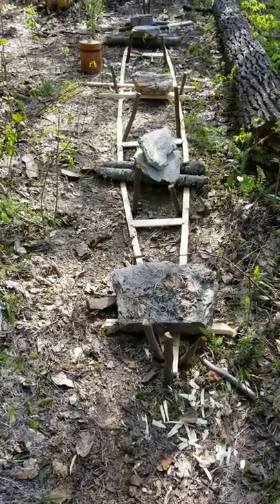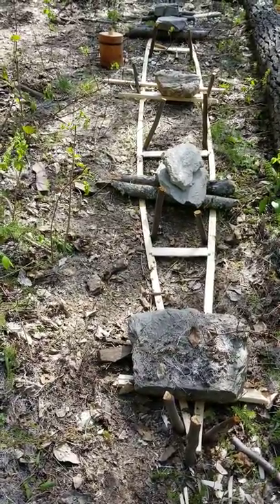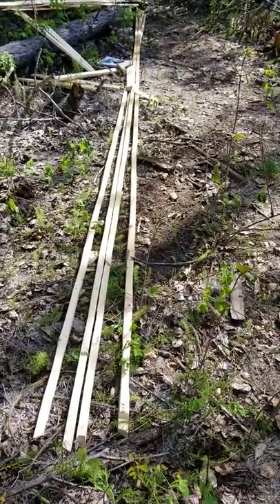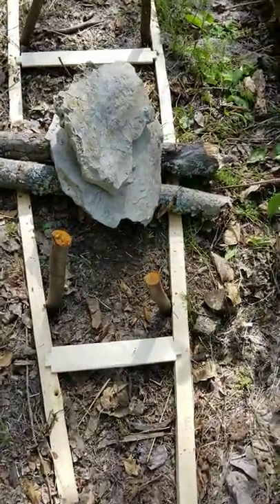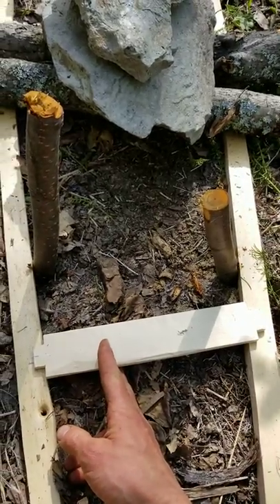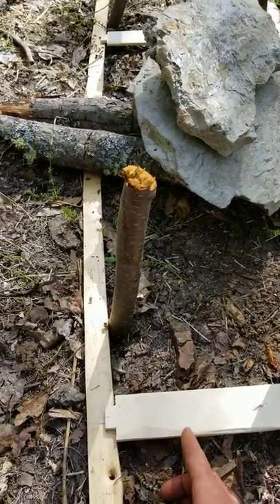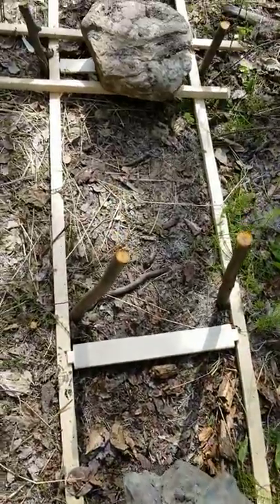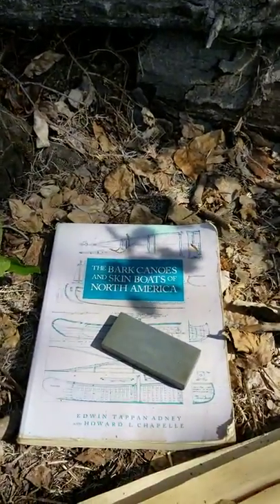Kayak form birch bark canoe construction 1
Shows the layout of the bottom frame of a 20 foot kayak form birch bark canoe. Based on canoes made and used by Athabascans in interior Alaska. All frame parts are made from split white spruce. Tools used (Ax, wooden wedges, knife, quarter inch chisel).